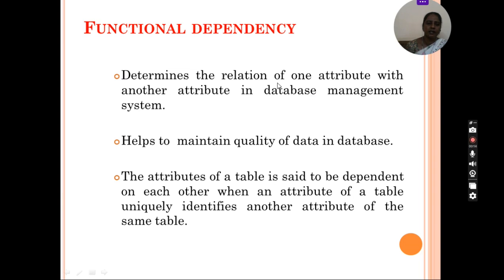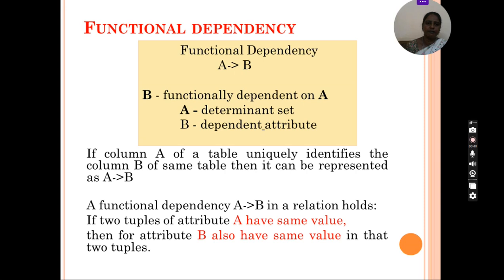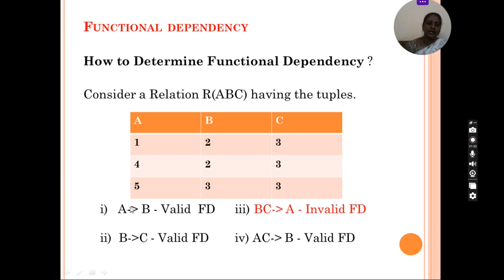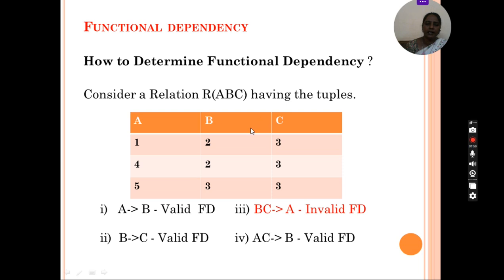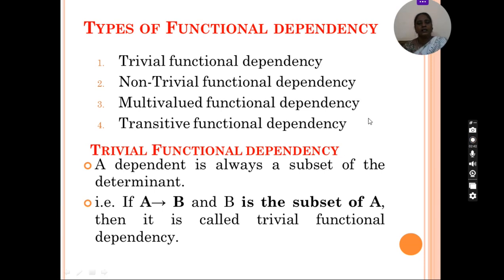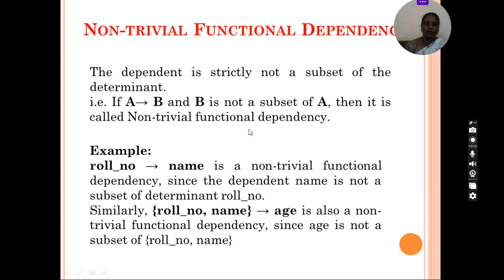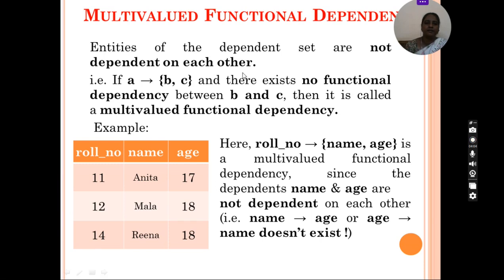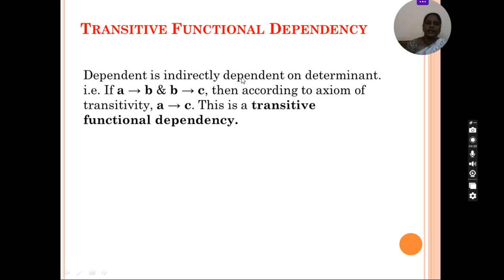Jenifer Sharon Sumathi N-Functional Dependency